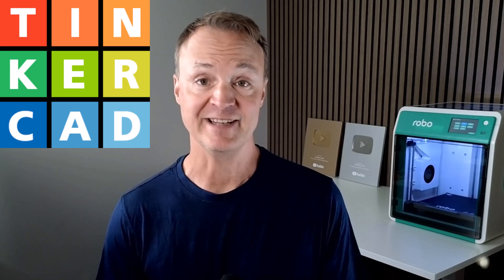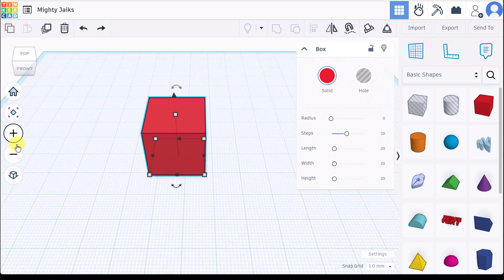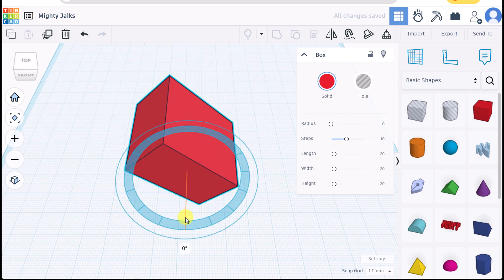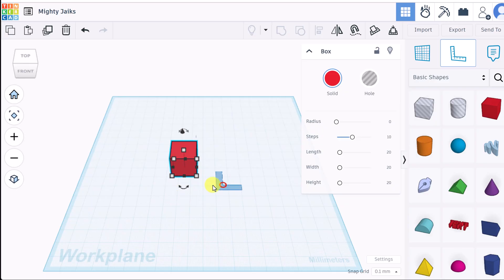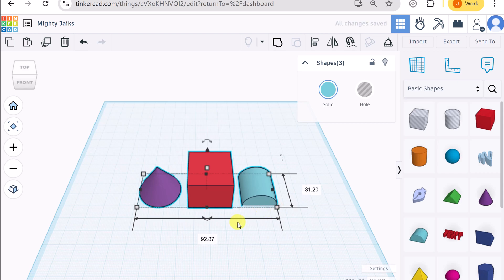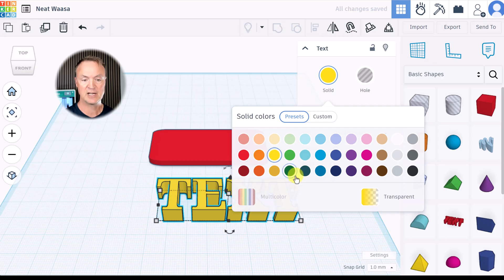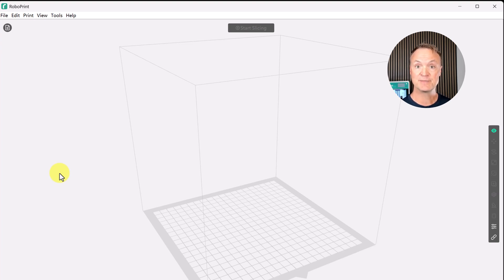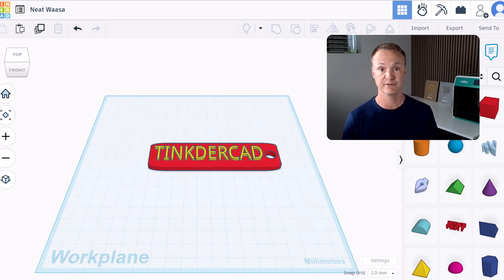How to Use Tinkercad for 3D Printing (Step-by-Step Beginner’s Guide)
Learn how to use Tinkercad for 3D printing in this step-by-step beginner tutorial! I’ll show you how to design a simple project, export it as an STL, slice it, and print it on the Robo E4 3D Printer.

In this video you’ll learn:

🔸What Tinkercad is and why it’s perfect for beginners
🔸How to design a simple 3D model (great for classrooms or hobbyists)
🔸How to export your design for 3D printing (STL file)
🔸How to use slicing software to prepare your print
🔸Printing the project

Whether you’re a teacher, student, or just getting into 3D printing, this beginner-friendly tutorial will help you go from design to real-world print in minutes.

📌 Chapters:
0:00 Intro
0:55 What is Tinkercad?
1:31 Create a 3D design in Tinkercad
2:26 Working with a shape(s) on the workplane
3:32 Adjusting shape prosperities
6:32 Scribble shapes
7:17 Adding text
7:35 Workplane settings
8:11 Using Ruler and workplane tool
10:17 Grouping shapes
11:52 Subtracting a shape from another shape
12:31 File naming and Dashboard
13:15 Creating a keychain to export to 3D print
15:34 Exporting to STL
16:25 Loading STL file to slicer
17:30 Slicing for 3D printing
18:03 Sending to 3D print